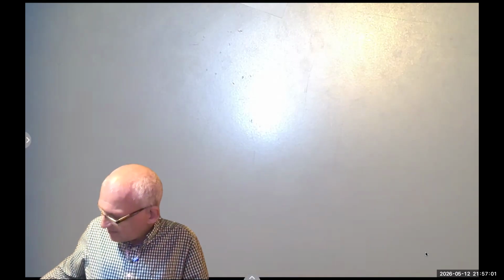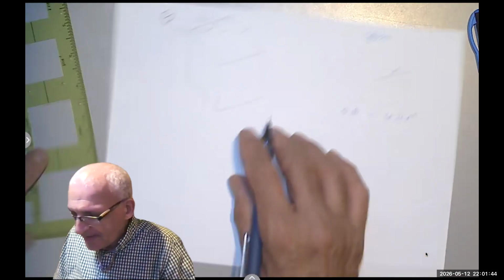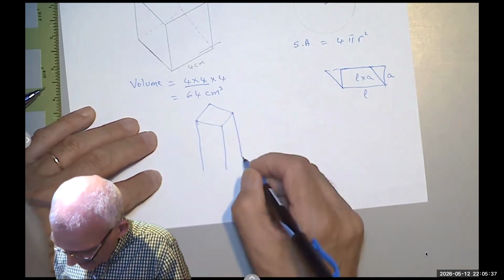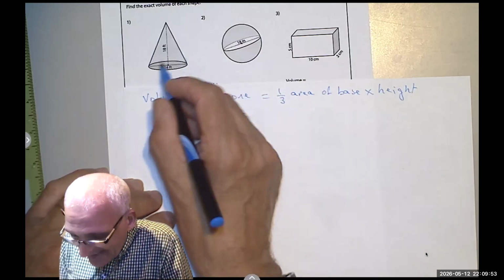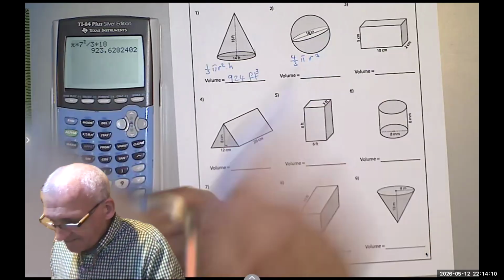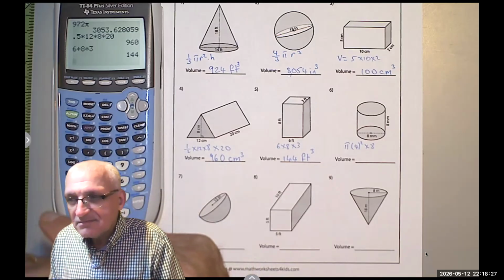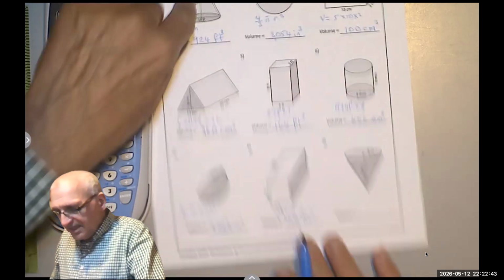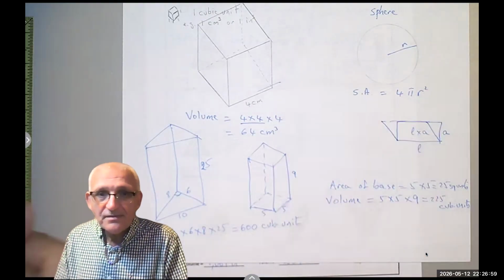Mastering Volume in Geometry | Full Lesson With Examples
In this lesson from Math and Engineering Made Easy, we explore the concept of volume in a simple and intuitive way. Instead of memorizing formulas, we focus on understanding WHY volume formulas work.

Topics covered in this video include:

• Cubic units and what volume really means
• Volume of cubes and rectangular prisms
• Volume of triangular prisms
• Volume of cylinders
• Volume of cones and pyramids
• Volume of spheres and hemispheres
• Surface area of a sphere
• Real examples solved step-by-step
• Understanding units: square vs cubic units

You will learn how volume is connected to the area of the base and why many formulas become easy once you understand the geometry behind them.

This lesson is perfect for:
✔ Geometry students
✔ Algebra & Regents preparation
✔ SAT/ACT math review
✔ Engineering and STEM students
✔ Anyone struggling with volume formulas